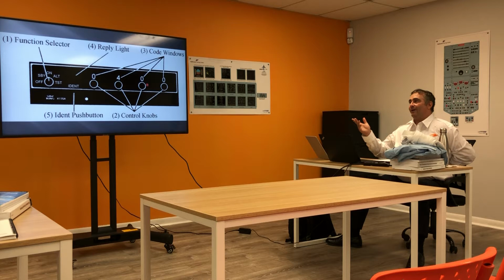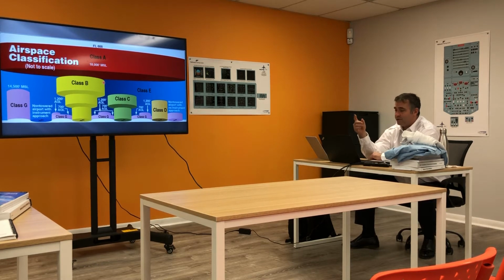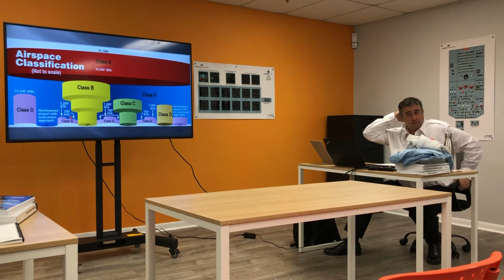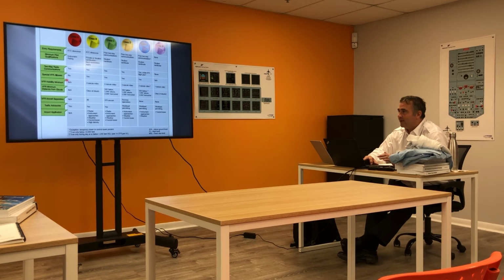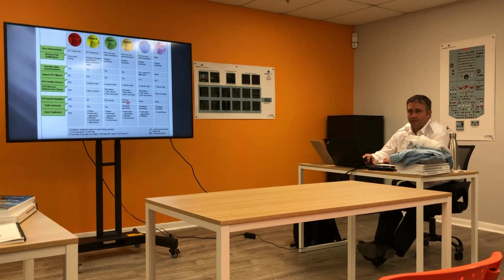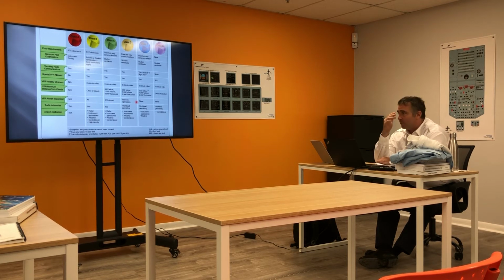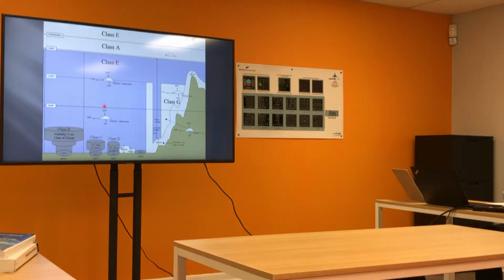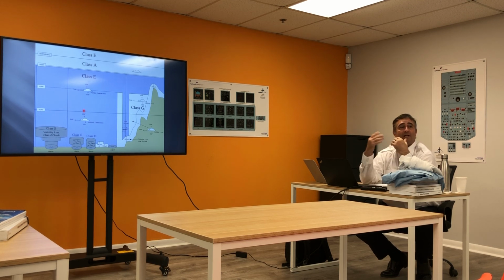Private Pilot Ground School. Chapter 4, Section D: "Airspace"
Private Pilot Ground School by Scott Leach at SkyEagle Aviation Academy.

Chapter 4, Section D. National Airspace